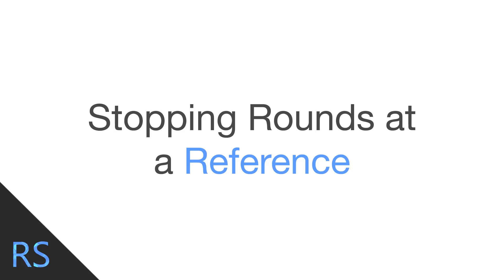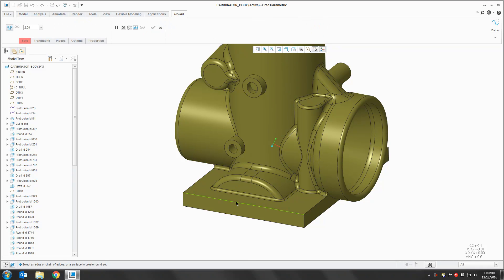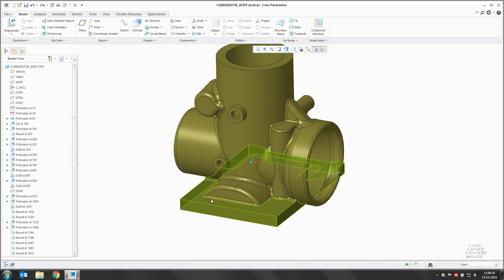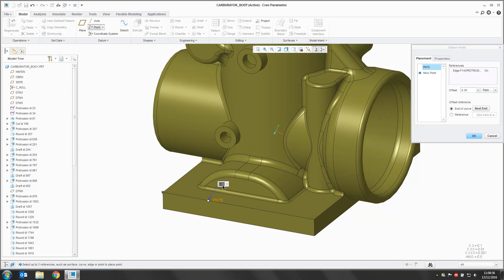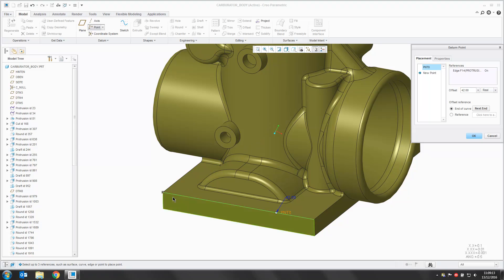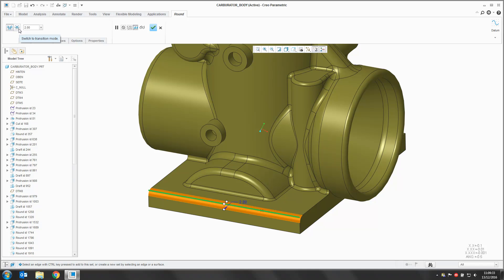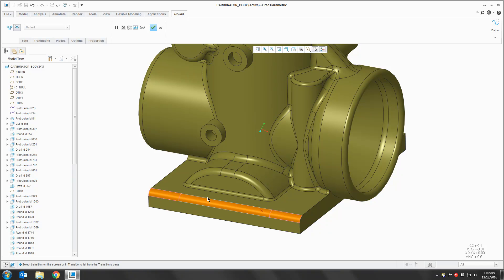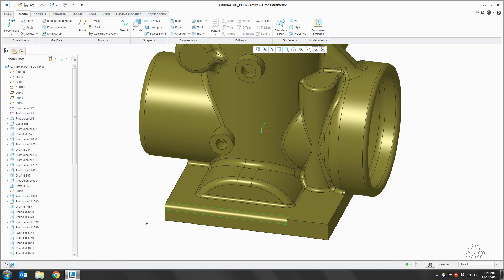How to Stop a Round Along an Edge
This video demonstrates how to stop a round along the edge of a part.